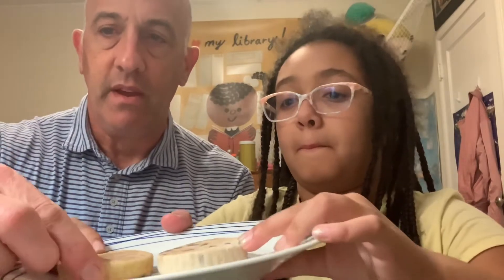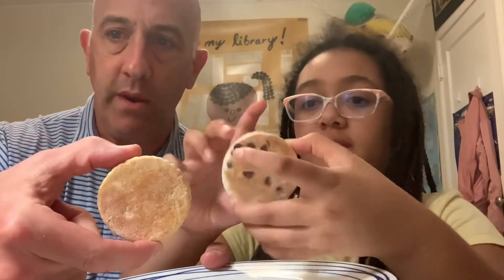W&O Food Report: W&O receive another gift from a viewer and sample Welsh Cakes!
W&O get a gift from Jeanine, one of our viewers, and we sample Welsh Cakes!  Apparently, you can’t even buy these in stores!  Has anyone ever had these?